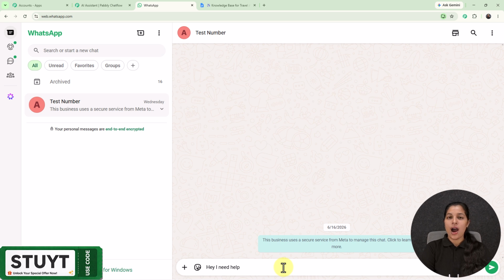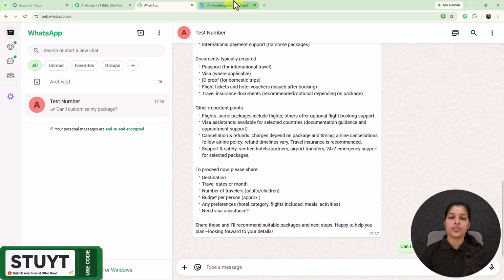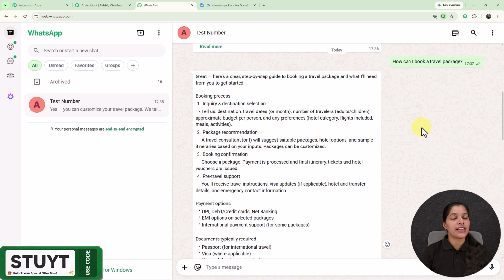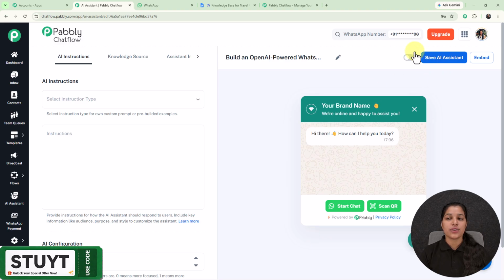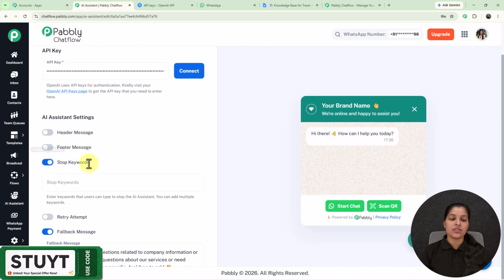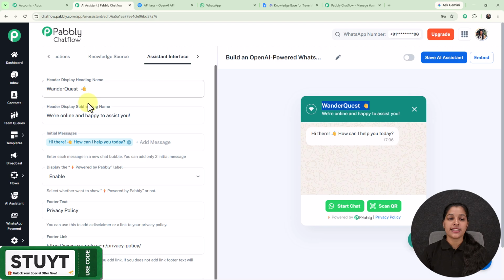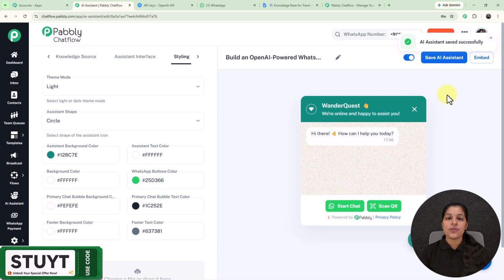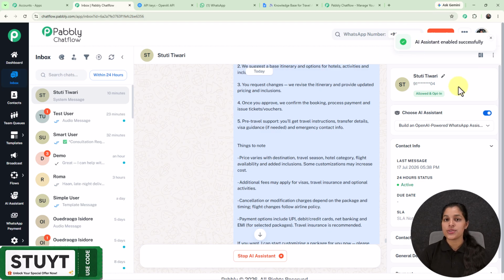Build an OpenAI-Powered WhatsApp Assistant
this tutorial shows how to build an OpenAI-powered WhatsApp assistant without any coding. it is beginner friendly and perfect for businesses, entrepreneurs, marketers, agencies, ecommerce stores, customer support teams, and professionals looking to automate customer conversations.

you will learn how to connect OpenAI with WhatsApp, build an intelligent AI assistant, answer customer queries instantly, recommend products or services, collect lead information, automate follow-ups, and provide 24/7 customer support. this helps reduce manual work, improve response times, and deliver a better customer experience.

by using the right OpenAI and WhatsApp automation, businesses can automate customer support, qualify leads, streamline business workflows, improve customer engagement, and scale conversations with a completely no-code solution.

🎯 Use Case:
Create an intelligent WhatsApp assistant that answers customer questions 24/7. Provide instant, natural conversations using OpenAI. Reduce response time while delivering a better customer experience.